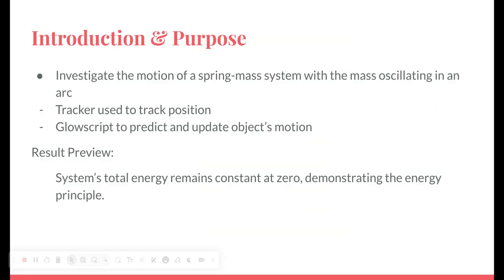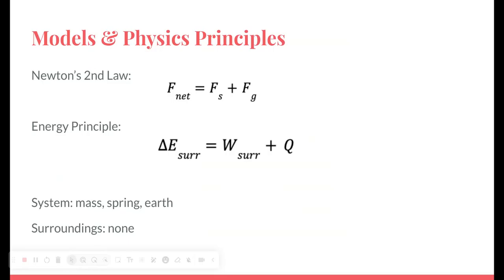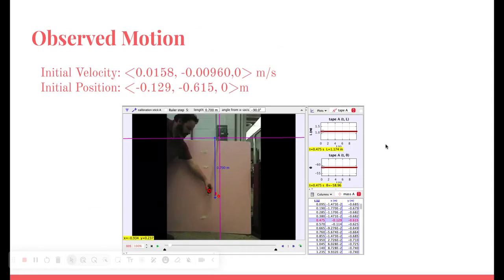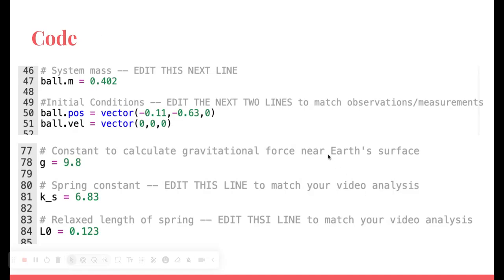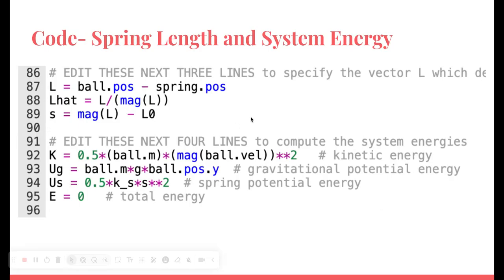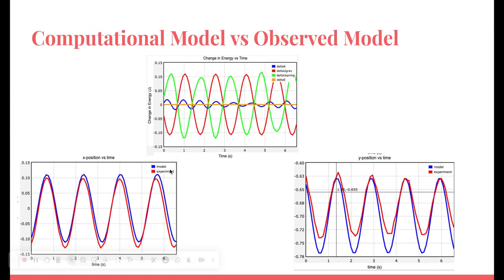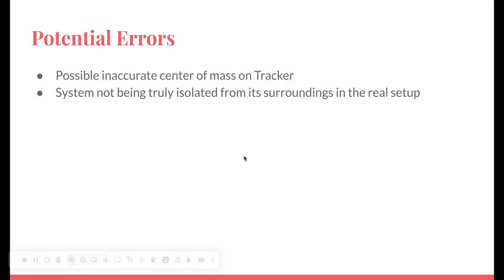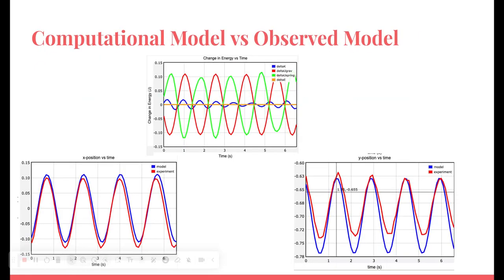Andrew Johnson - Lab 4 PHYS 2211